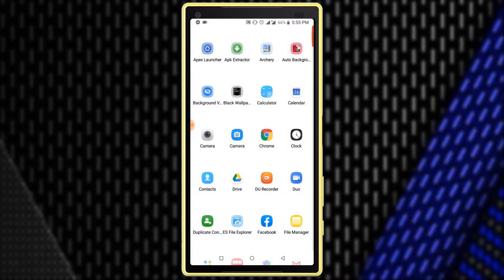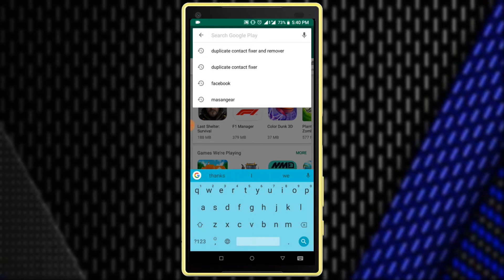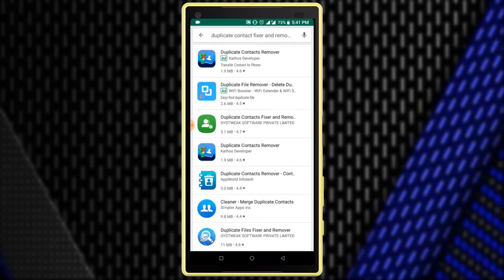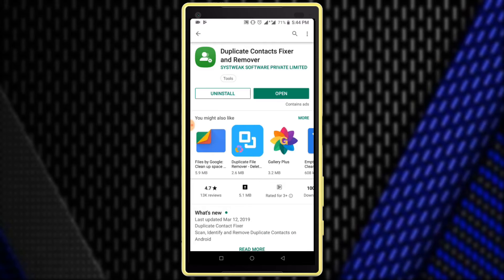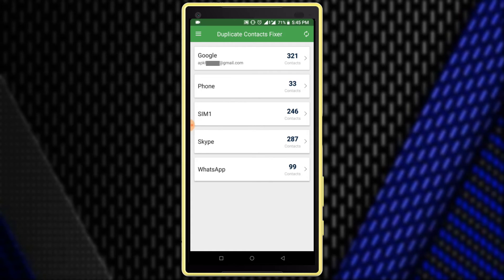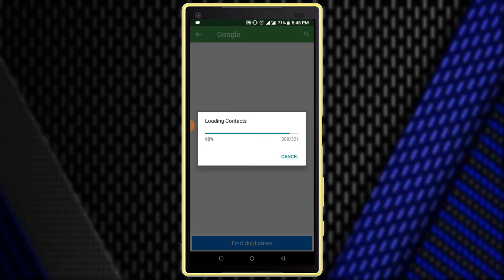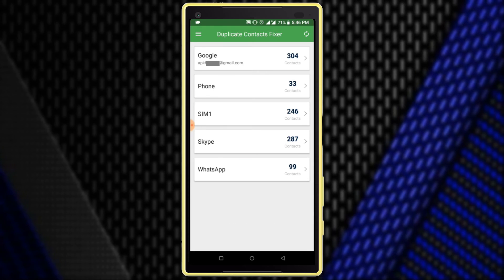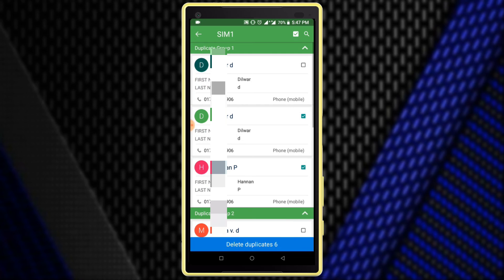How To Delete Multiple Duplicate Contacts in Android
How To Delete Multiple Duplicate Contacts in Android, This video about how to remove duplicate contacts from android phone, You can remove duplicate contacts from android device with this video method, in this video i am sharing with you very simple method for remove multiple contacts.

This method worked for every android device, you can use this method on any android device, first you need to install Duplicat Contact Fixer And Remover from google play store and then follow this video method.